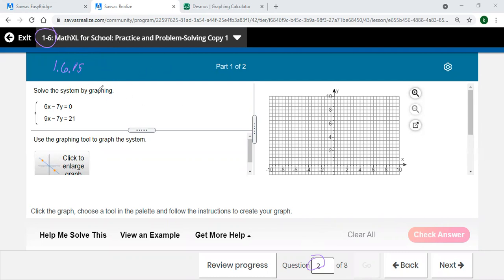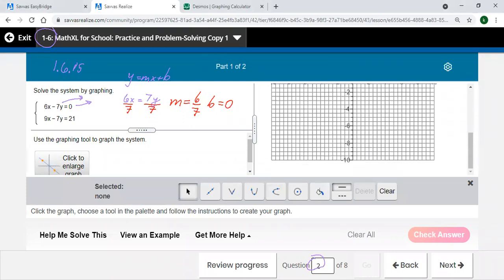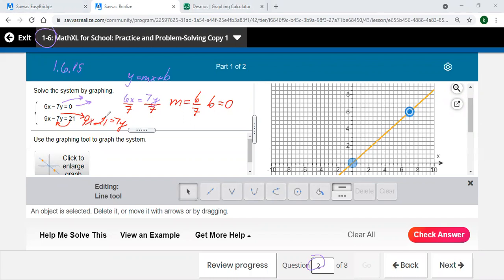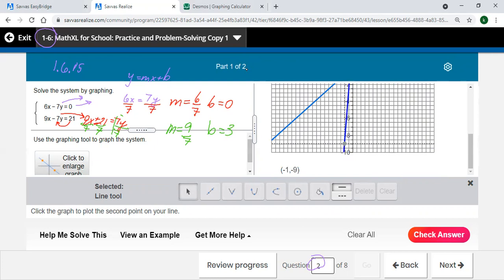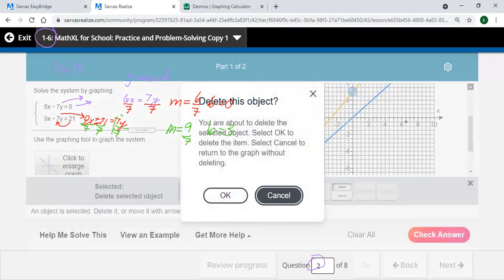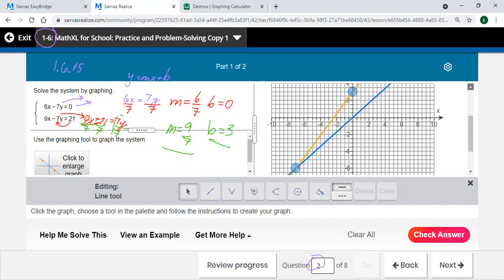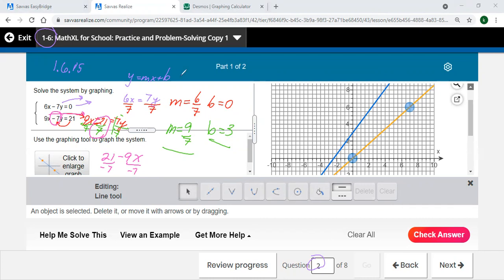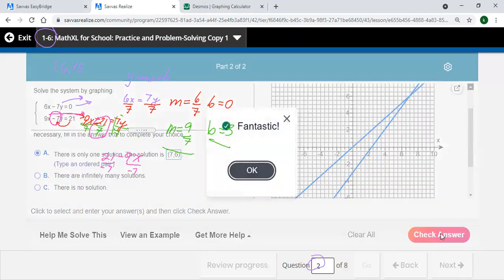Alg2 2 1.6.15